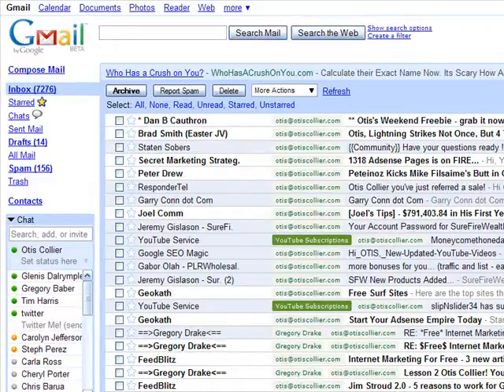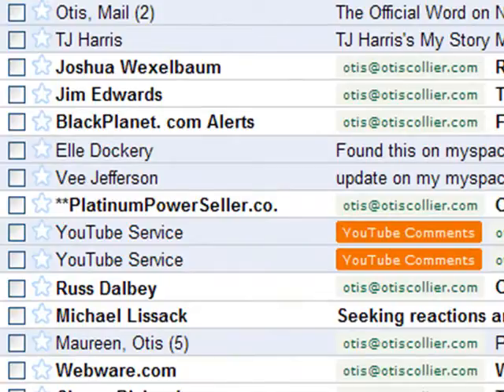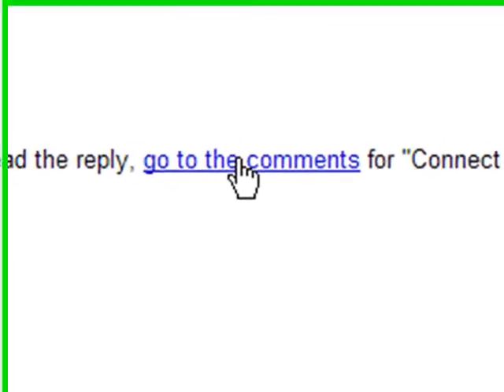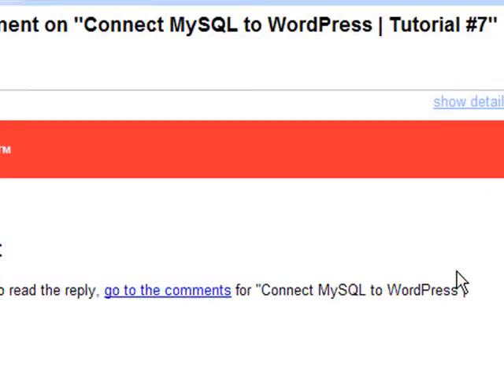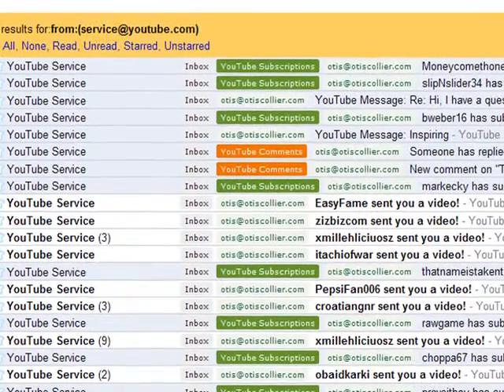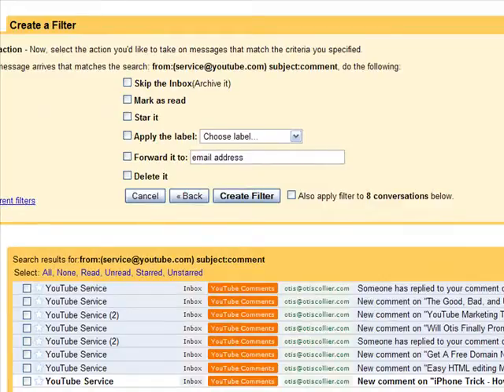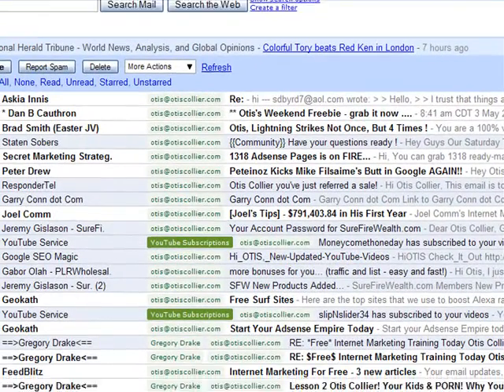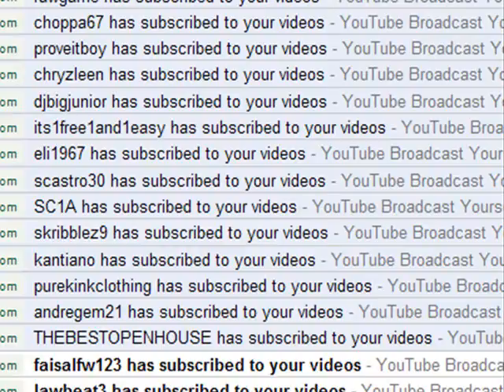How to Set Gmail Labels & Filters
In this video I will discuss how to better organize your desktop using Gmail labels and filters.

Gmail Theater